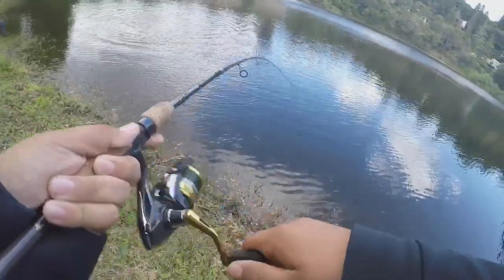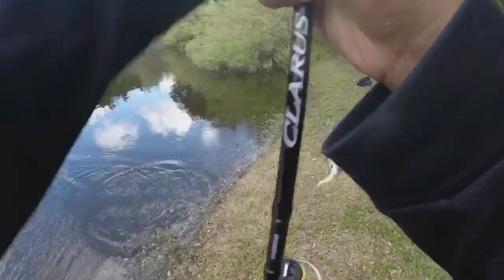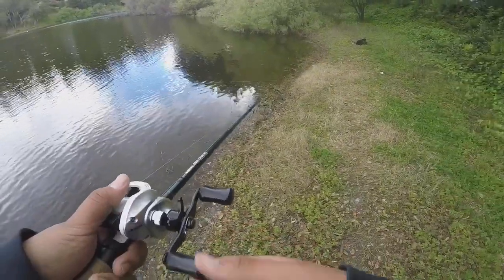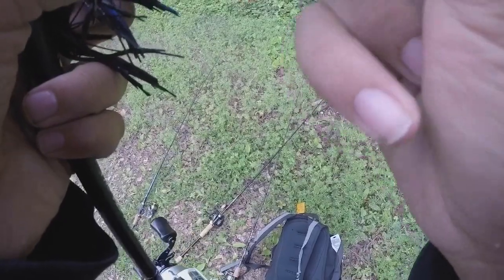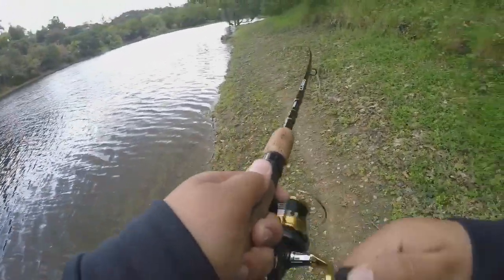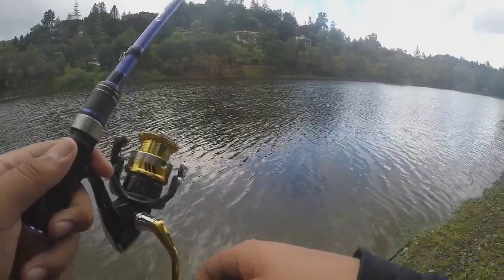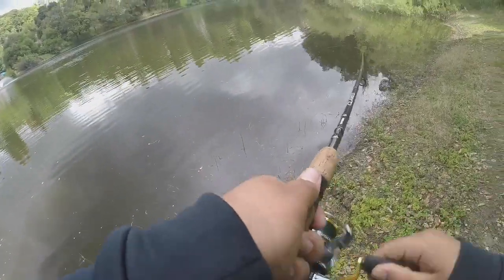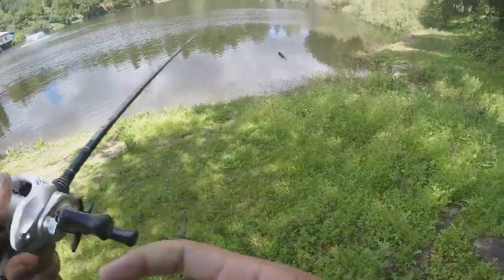Jig fishing during the spawn. 4/29, 2018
Fishing in a local pond on a cloudy overcast day and it was slow but I still pulled out some fish